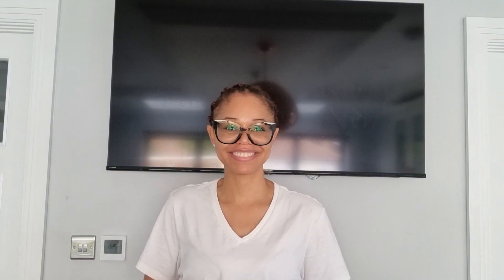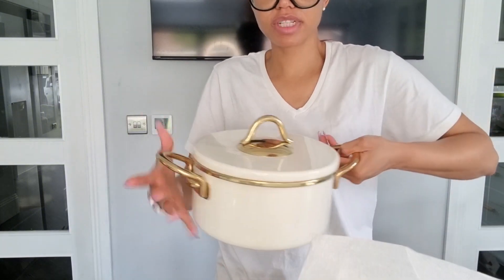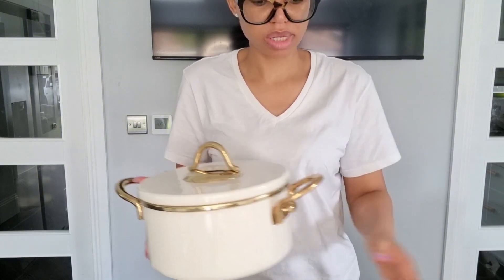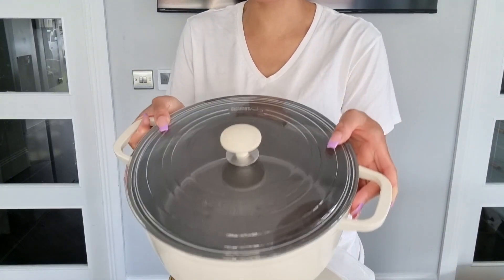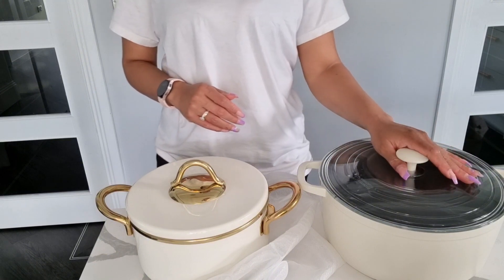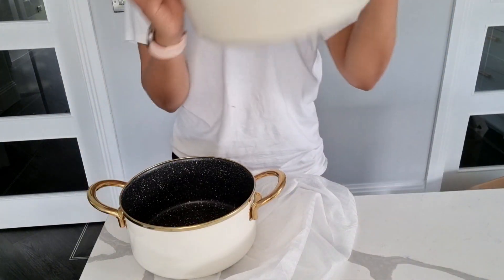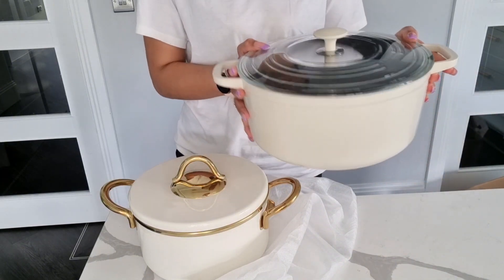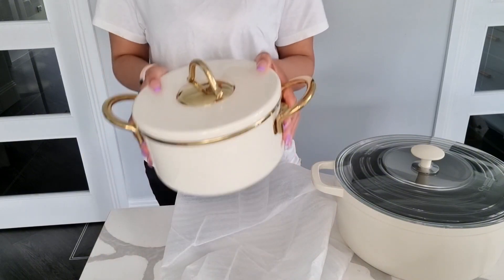Cook and Serve in Style: Unveiling the Best 2-in-1 Pan/Pots/Cookware.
Looking for a stylish way to cook and serve your food? Look no further than these luxury and stylish 2 in 1pan/pots! These pots and pans are perfect for any kitchen, and they're perfect for serving up your delicious food in style!

Whether you're a busy cook who wants to simplify your cooking routine or you just want to add a touch of luxury to your food, these pots and pans are the perfect solution!